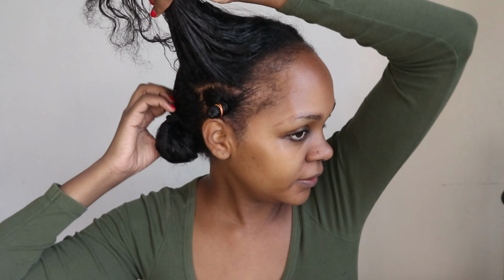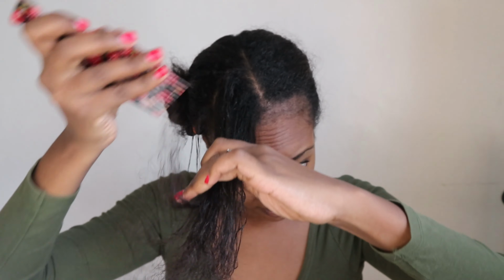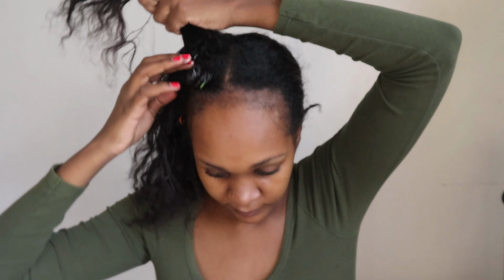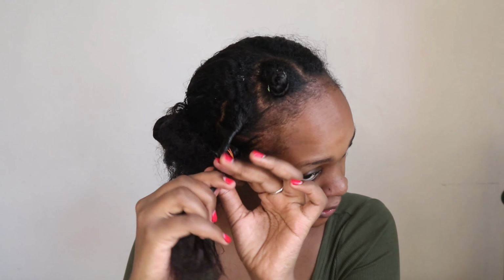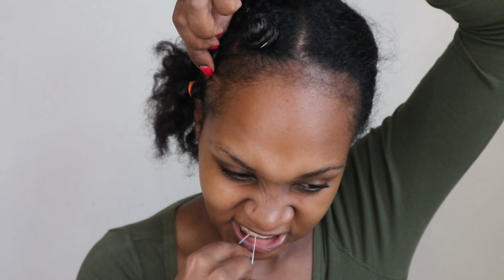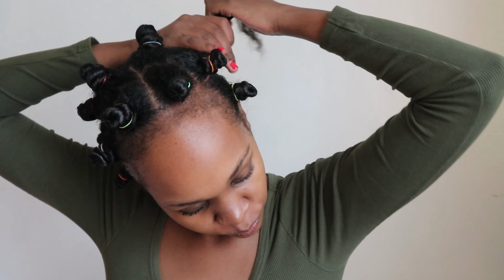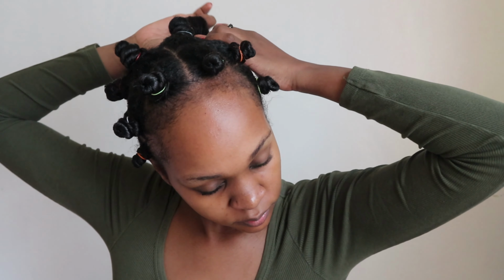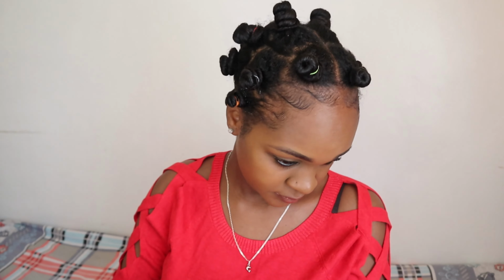HEATLESS CURLS! MUST TRY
Hello my darlings I appreciate the love